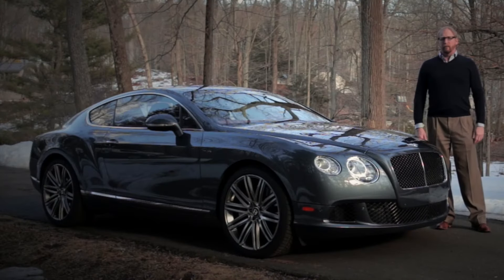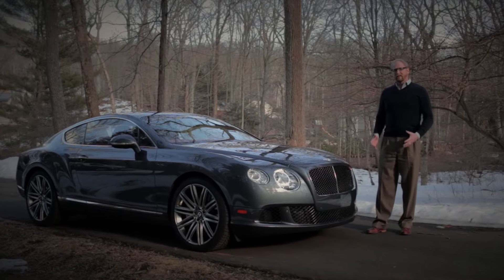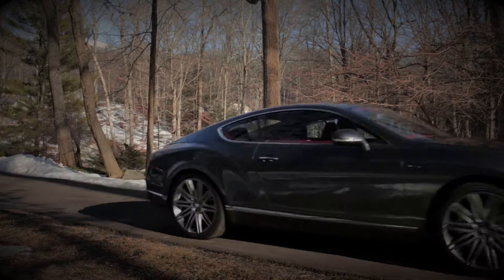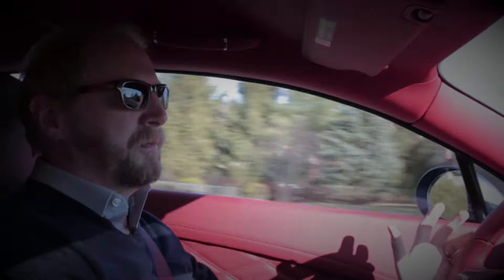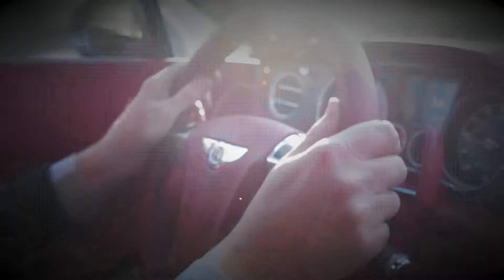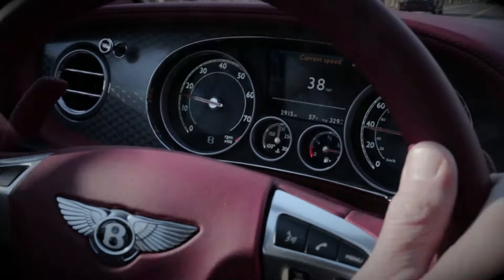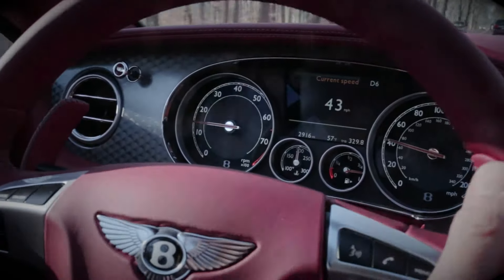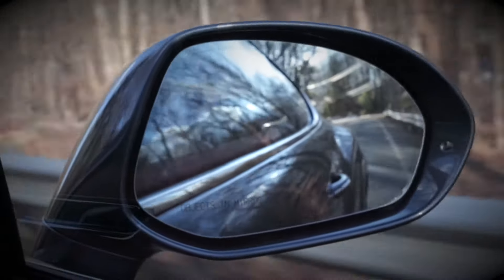Bentley GT Speed 2014 Test Drive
Harvey Briggs of Pursuitist Auto takes a test drive of the 2014 Bentley GT Speed.